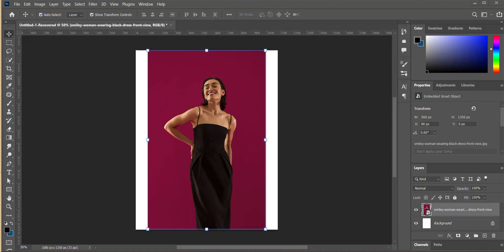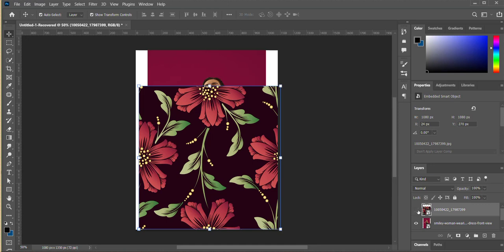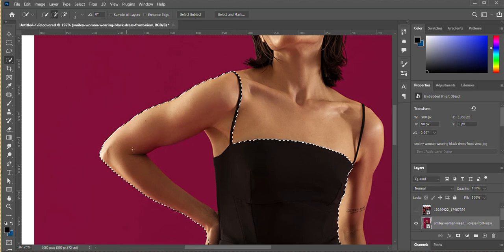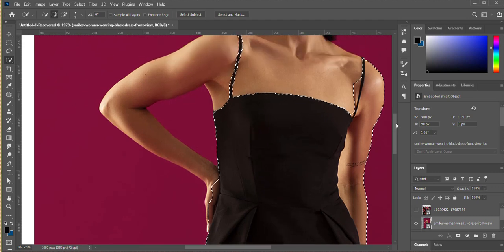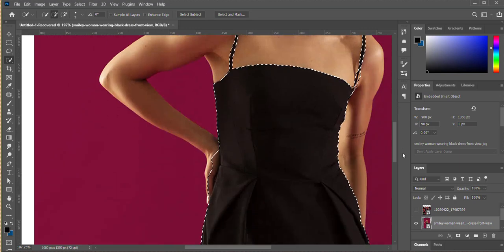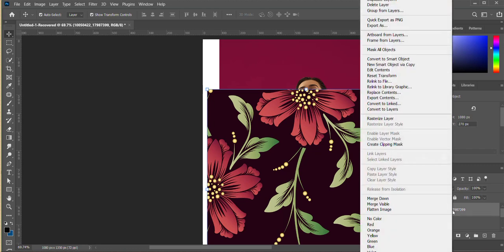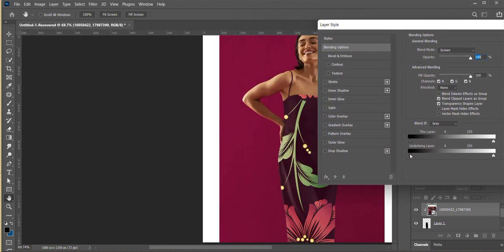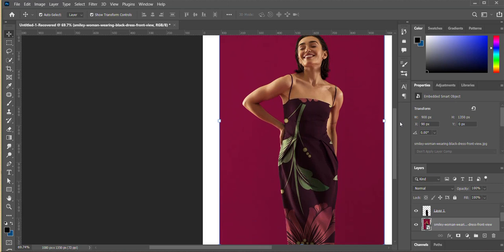how to add pattern on a cloth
Photoshop
Tutorial on how to add pattern on cloths